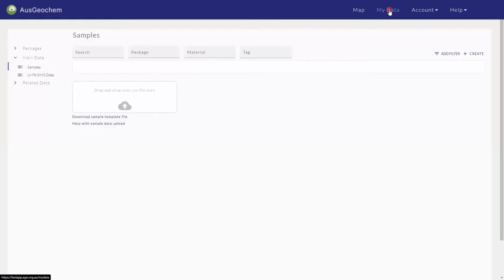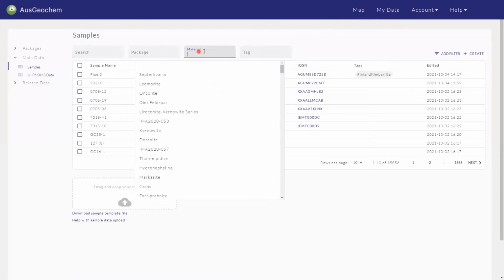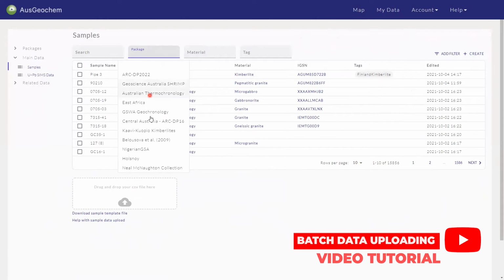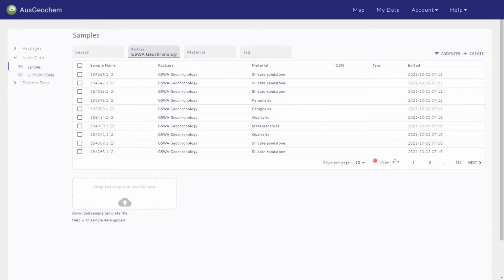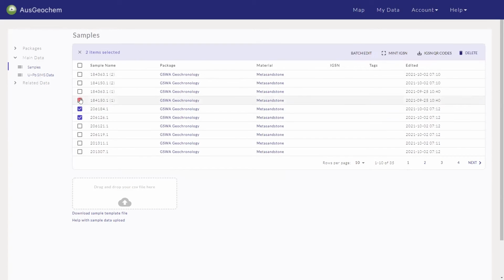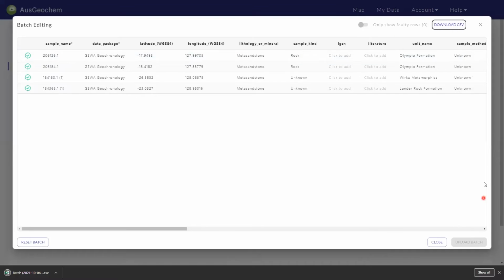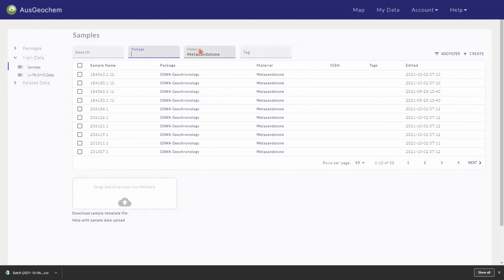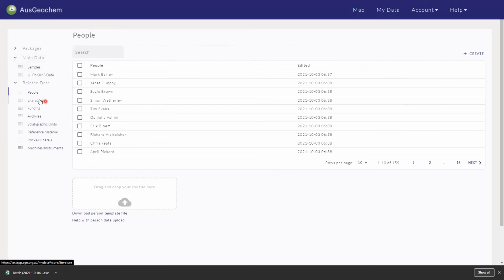AusGeochem Video Tutorial 2b - Data Consumption: Filtering and Downloading in My Data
Data can be explored, filtered and downloaded in My Data. After selecting the type of data you wish to explore via the list of data types on the left-hand side, the database can be explored using the search field and applied filters of your choosing.